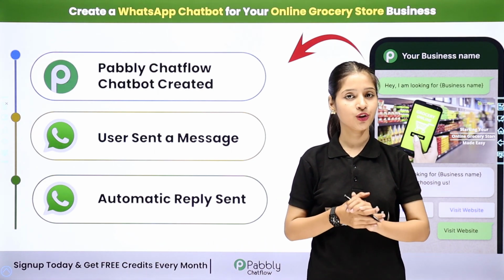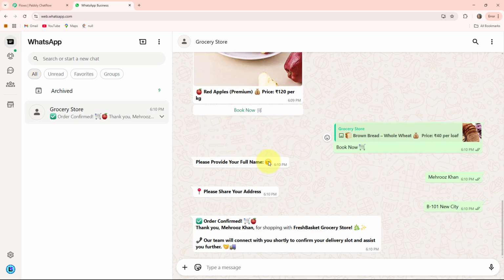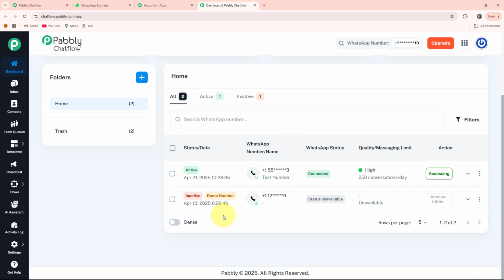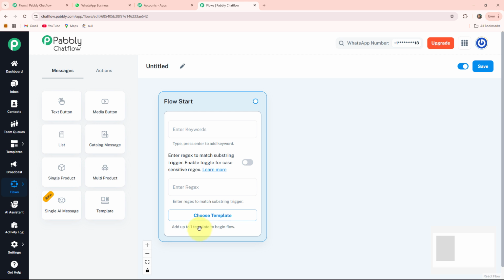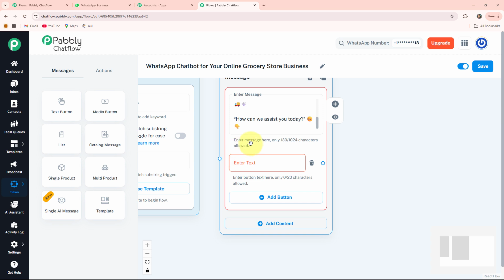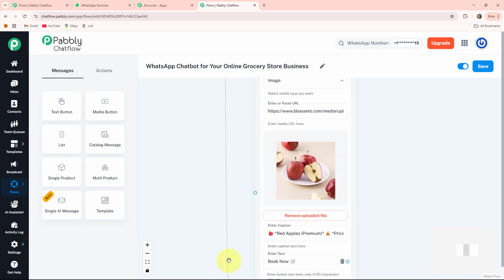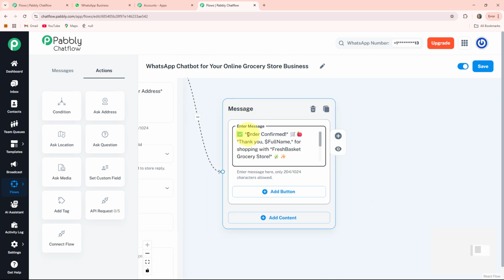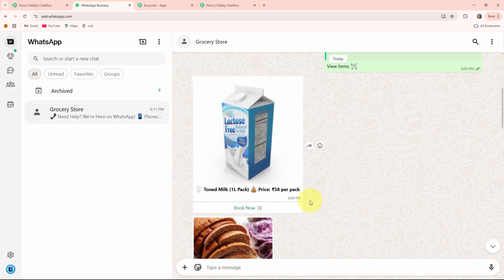How to Create a WhatsApp Chatbot for Your Online Grocery Store Business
🎯 Use Case: I own an online grocery store and the chatbot helps customers add items to cart, check delivery slots, and receive order confirmations without needing to call.

Transform your online grocery store's customer experience with a WhatsApp chatbot that works around the clock! With Pabbly Chatflow, automate your grocery store’s orders and inquiries effortlessly! 🛒 In this step-by-step tutorial, you’ll learn how to:

✅ Set up a WhatsApp chatbot tailored for your grocery store
✅ Automate order taking and tracking for seamless customer service
✅ Provide instant answers to product queries and availability
✅ Create engaging promotional messages and offers
✅ Integrate payment options for a smooth checkout process

Whether you’re a startup or an established grocery business, this chatbot will enhance customer satisfaction and boost sales like never before! 🌟